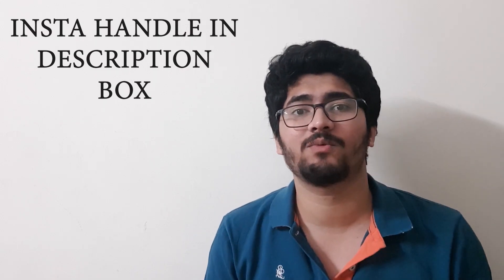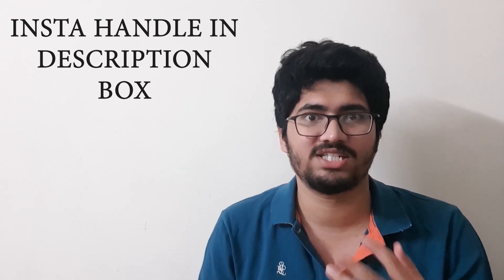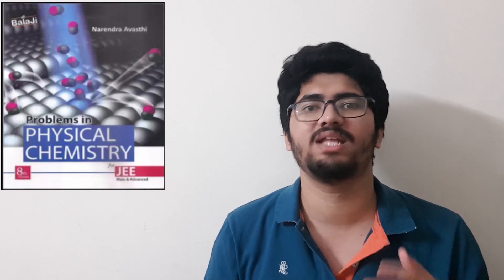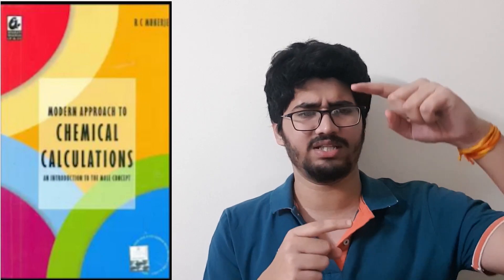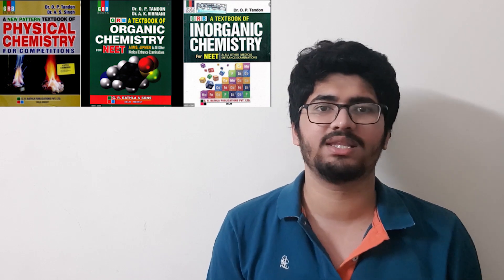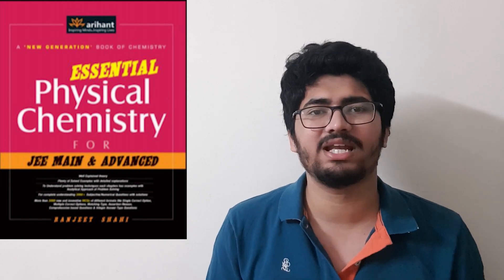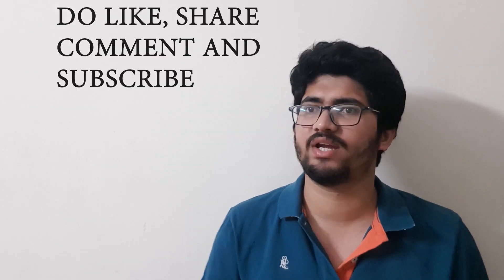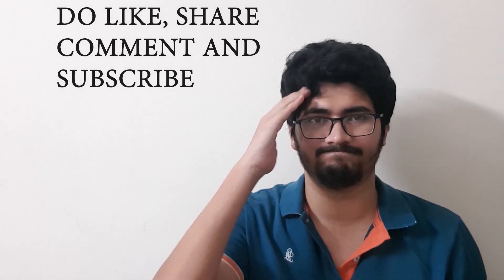PHYSICAL CHEMISTRY MOST IMPORTANT BOOKS FOR JEE | N AWASTHY|RC MUKHERJEE | OP TANDON|ARIHANT | NCERT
In this video I will be discussing PHYSICAL CHEMISTRY MOST IMPORTANT BOOKS FOR JEE. I will be comparing many books such as NCERT, N AWASTHY,RC MUKHERJEE, OP TANDON,ARIHANT etc. Do watch the video till end to get a better insight.

jee chemistry
best physical chemistry book for jee
best book for physical chemistry iit jee
INORGANIC CHEMISTRY MOST IMPORTANT BOOKS FOR JEE
chemistry books for jee
best books for jee mains
best chemistry book for jee mains
wiley physical chemistry for jee
narendra awasthi physical chemistry
best books for physical chemistry iit jee
physical chemistry best book iit jee
rc mukherjee
rc mukherjee vs n awasthi
rc mukherjee chemistry book
physical chemistry
jee advanced books
physical chemistry books for iit jee
best book for physics
rc mukherjee physical chemistry book pdf
best book for chemistry
narendra awasthi physical chemistry review
jee books
himanshu pandey organic chemistry
neeraj kumar physical chemistry
op tandon